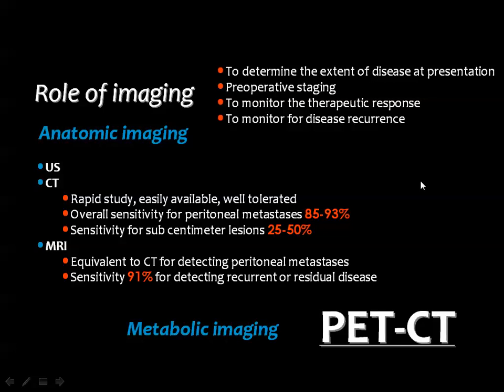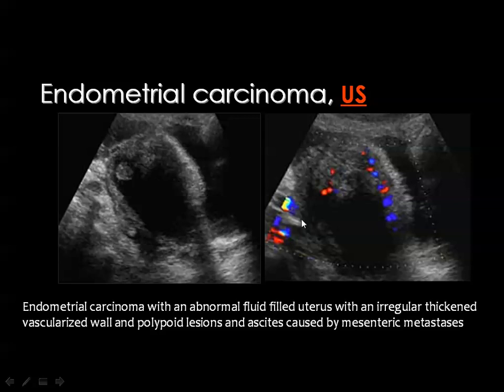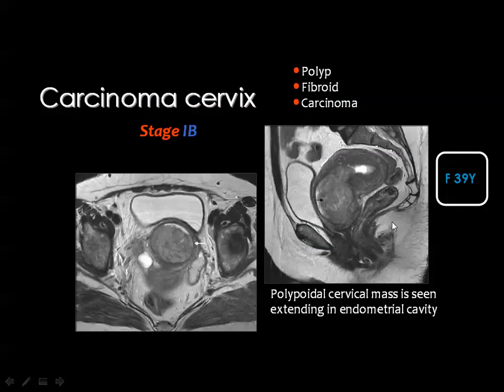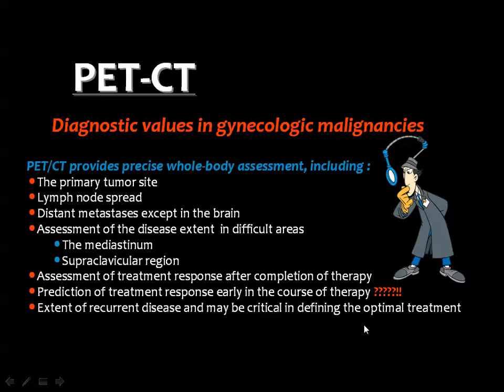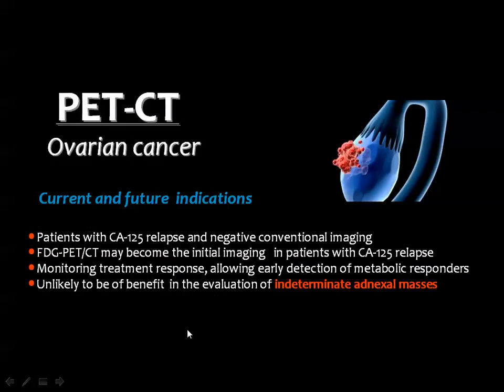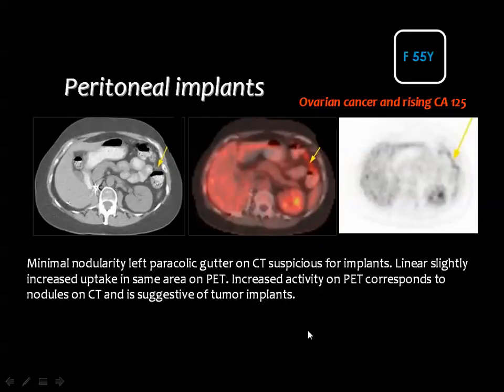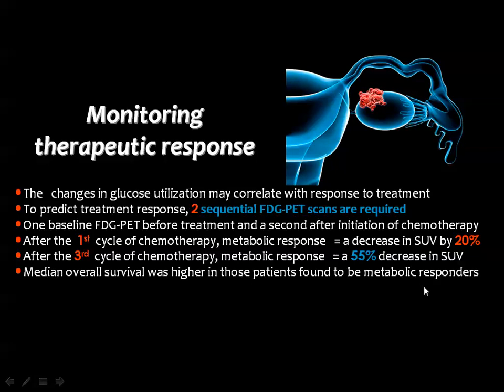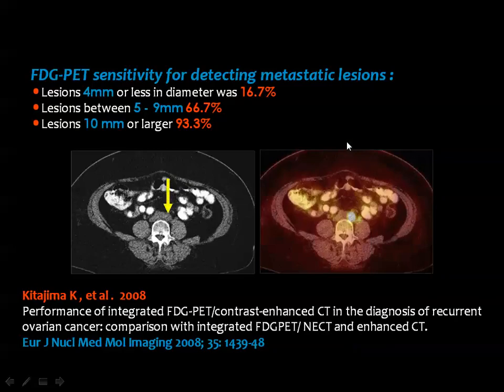PET CT imaging of Gyencologic malignancies (DRE) Prof. Mamdouh Mahfouz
PET CT imaging of Gyencologic malignancies
DRE SERIES